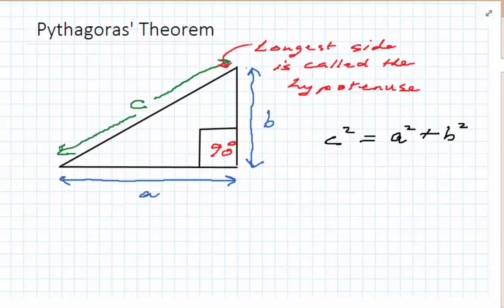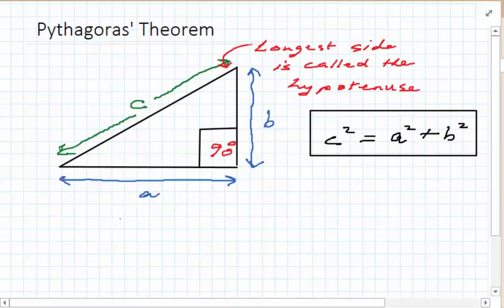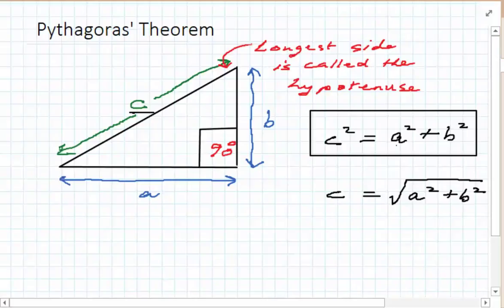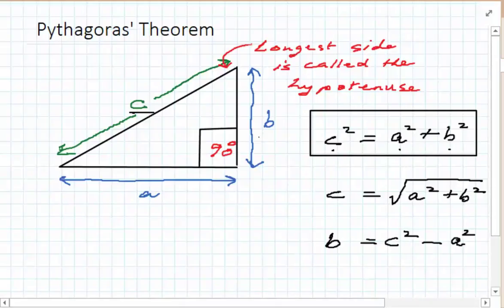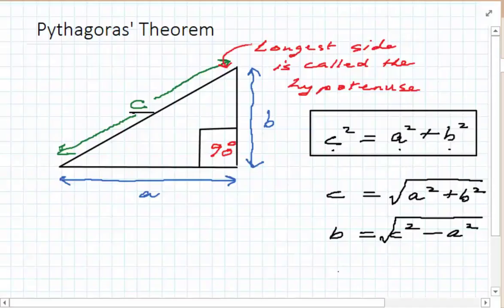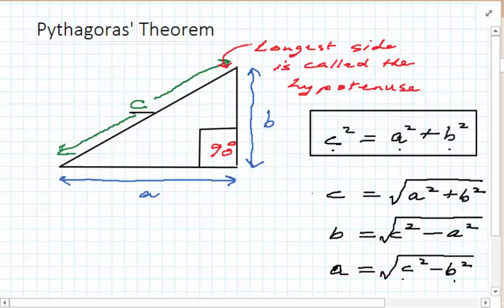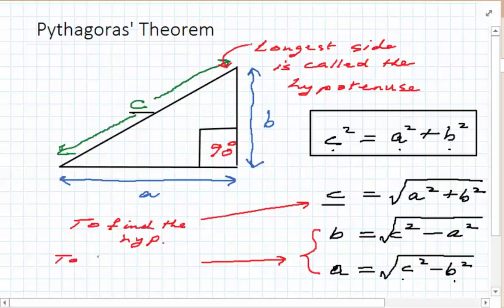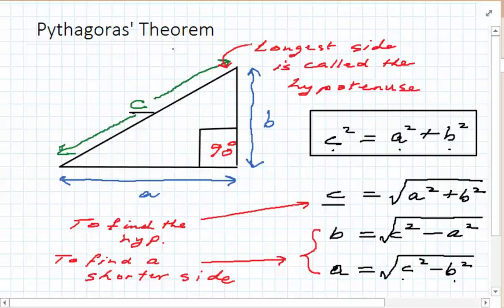5. Pythagoras' Rule Summary - Finding unknown lengths